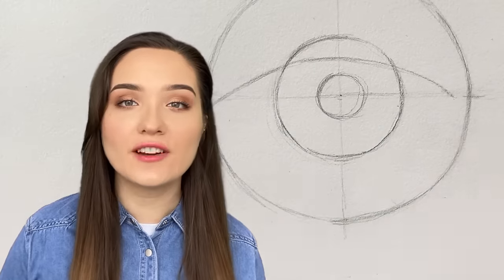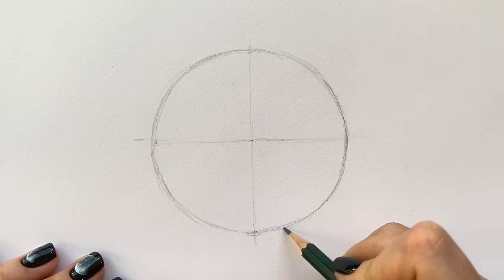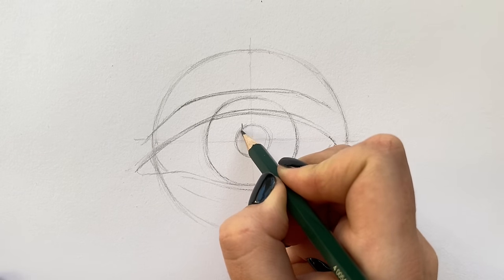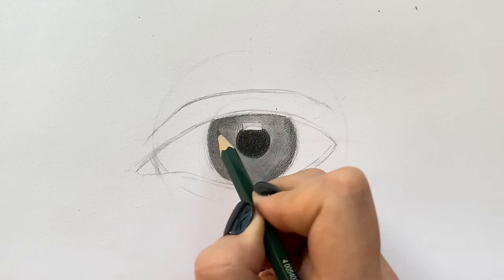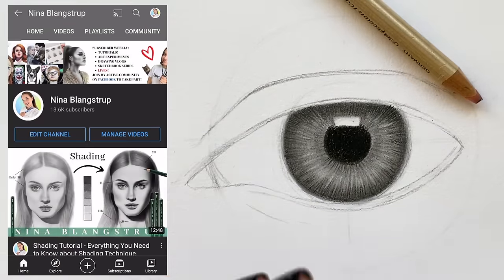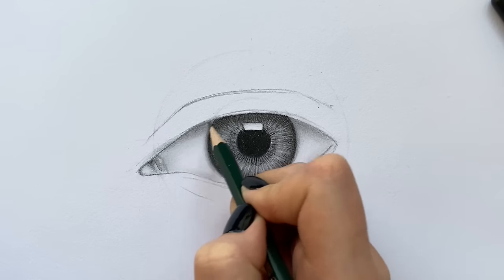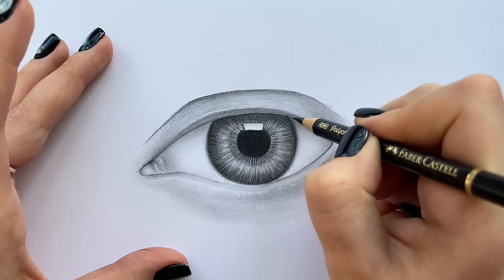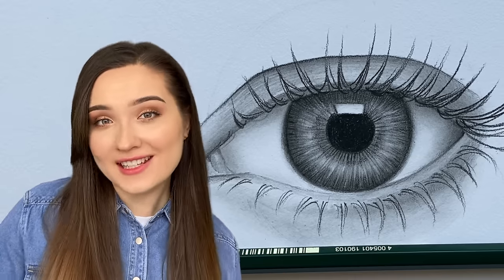How to Draw a Realistic Eye - Step by Step Eye Tutorial - You can draw this!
Hi guys! A special Eye Tutorial needs a special introduction!

In this video I will show you How to Draw a Realistic Eye step by step! This is my second realistic eye tutorial on my channel using graphite pencils, and it's funny that I am making one more, as my first eye tutorial just hit 1 MILLION views! And I promise you - with patience and a few art materials, YOU can draw this too!

I don't have high hopes this video will be as popular, but I hope this step by step eye tutorial like the first one will also teach a lot of people how to draw an eye. My hubby and I have had so much fun in the community created around that first hype and popularity of that million-view eye video and we would like to thank everyone who sent us their beautiful eye drawings and greetings on social media.

Please keep doing that!!

When drawing a realistic eye you need to have at least one pencil, an eraser and a blending brush. And then of course you need patience! Here are the main chapters of this video:

00:00 Intro How to Draw a Realistic Eye
00:32 Art Materials for Drawing a Realistic Eye
00:50 Drawing the Round Eyeball Circle Shapes
03:15 How to Draw the Eye Shape - Lash Lines, Upper Lid and Lower Lid
04:50 Drawing the Reflection of the Eye
05:10 How to Texture and Shade a Realistic Eye
05:44 Nina Blangstrup Instagram Eye Tour
07:10 How to Draw the Iris of the Eye
10:50 Drawing the Tear Duct and shading the White (Cornea) of the Eye
12:09 Drawing and Shading the Upper Lid
13:03 Drawing and Shading the Lower Lid
14:04 Drawing The Eye Lashes
16:10 Last Step - Finishing details of the Eye!

If you have any questions I will answer everyone in the comments as long as I can keep up, so go ahead and support the channel by leaving your question or just saying HELLO!

Best Regards,
Nina Blangstrup

---Links and Other Tutorials Here!

How to draw a Realistic Eye (My First Youtube Video that has reached 1 million views!):